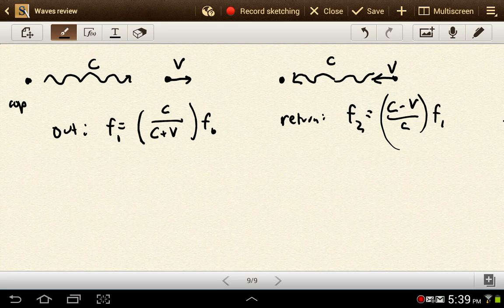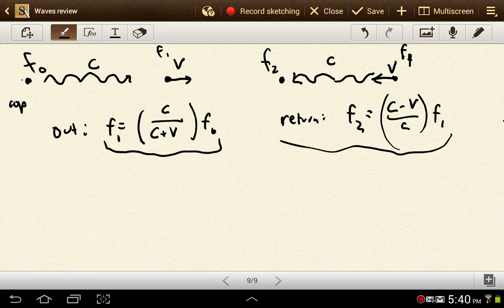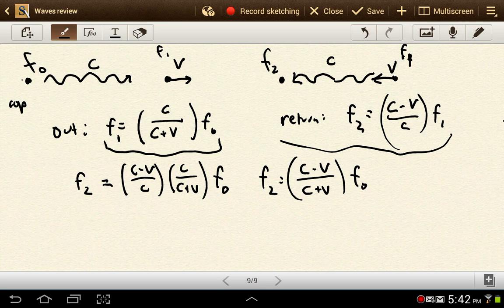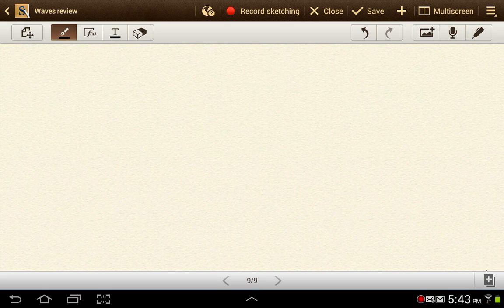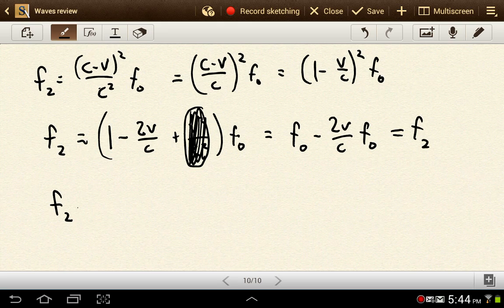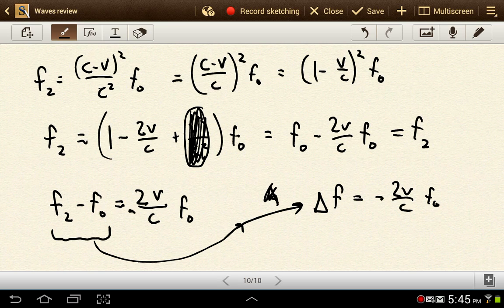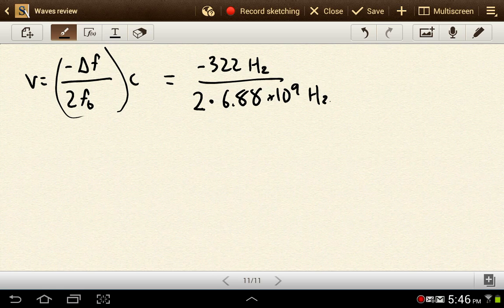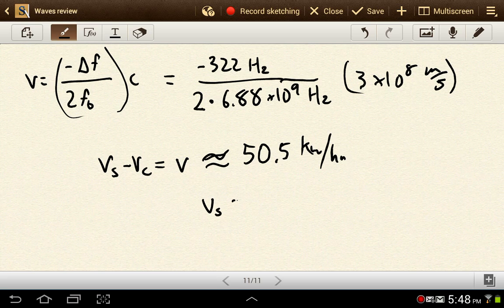Waves review P6